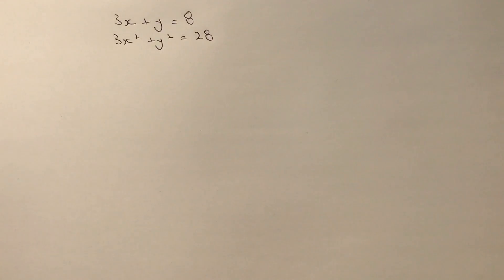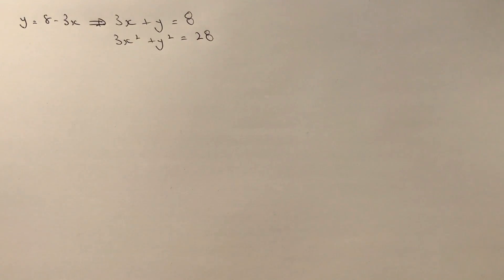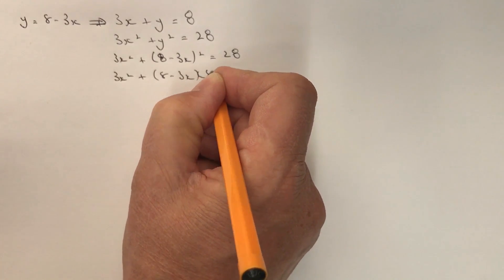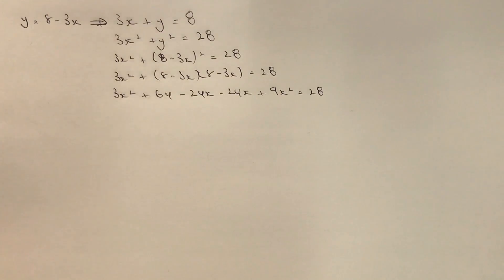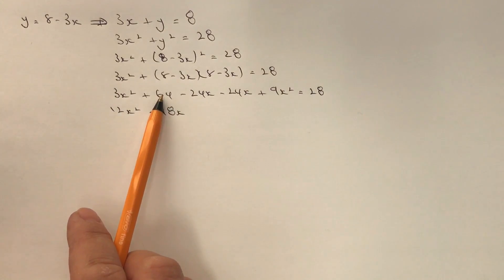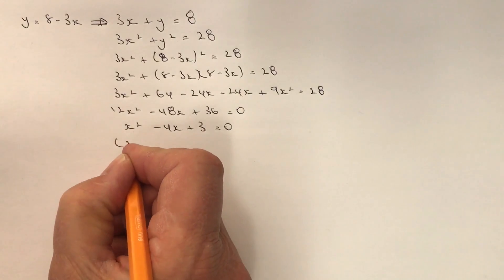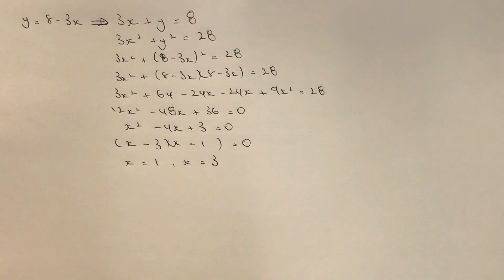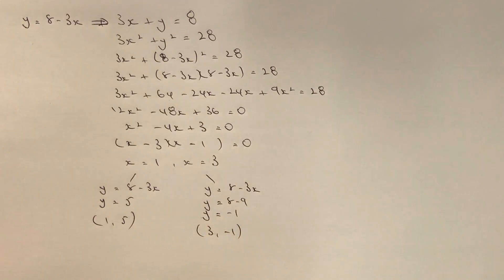Simultaneous Equations by substitution - GCSE level 7+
This video is all about solving simultaneous equations by substitution and forms part of the playlist of the same name. I've also added to the playlist on GCSE higher revision.

The question is aimed at around level 7 GCSE maths:

Find the values of x and y when 3x+y=8 and 3x^2+y^2=28

Simultaneous equations are fairly popular with non calculator GCSE maths questions.